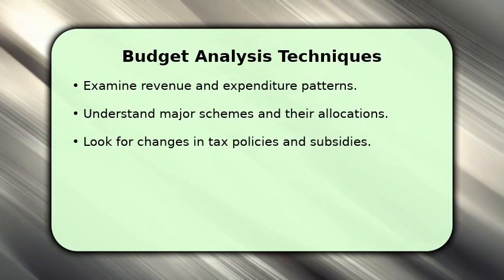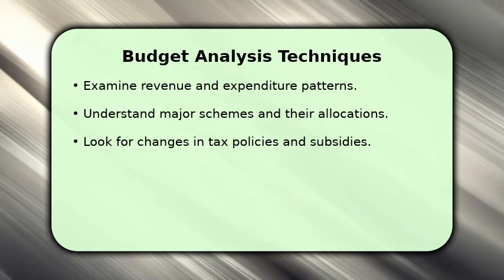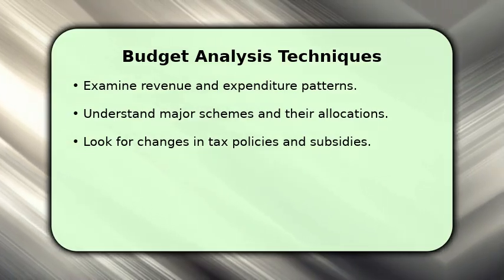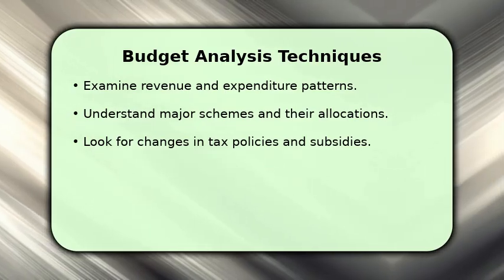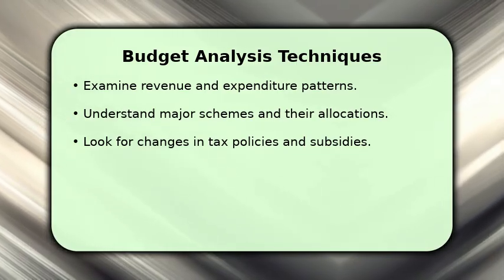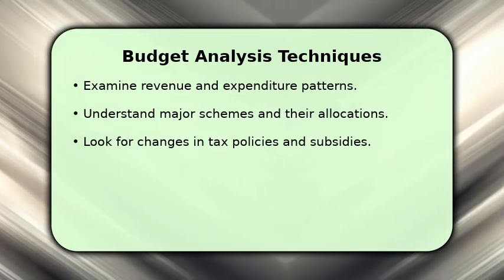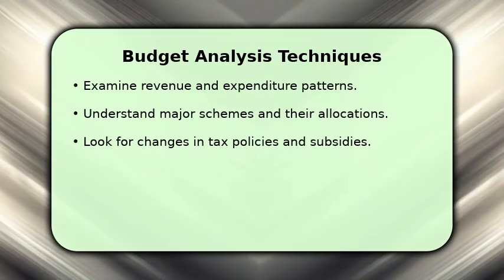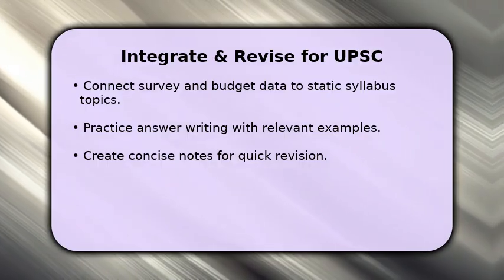How to Study Economic Survey and Budget for UPSC (Only Way)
▸ Are you struggling to study the economic survey and budget for UPSC? This video will provide you with a step-by-step guide on how to effectively study these complex topics. From understanding the key concepts to analyzing the data, we'll cover everything you need to know to ace your exams.